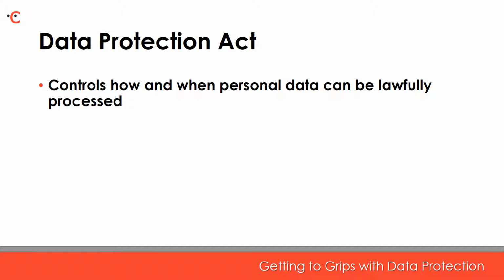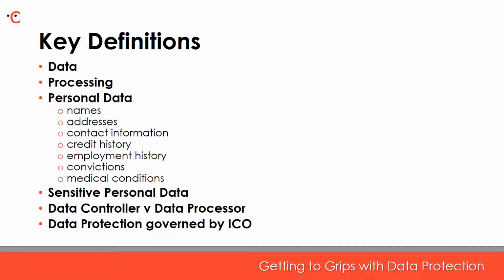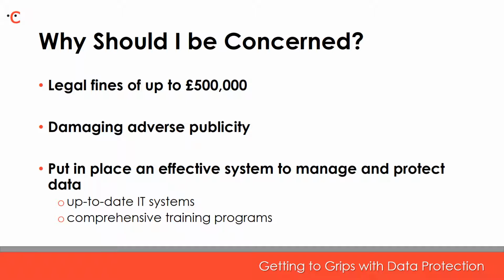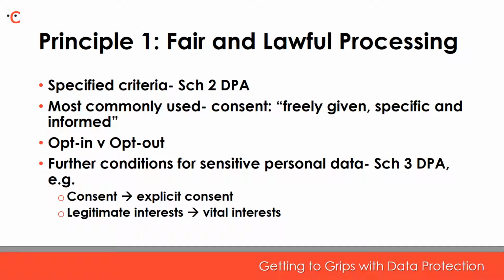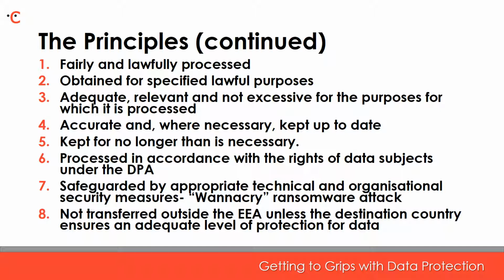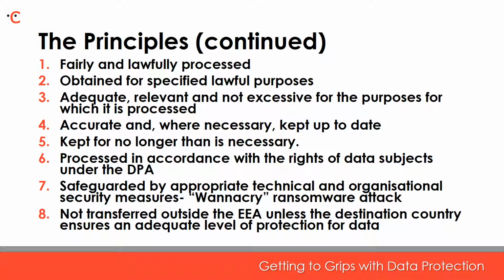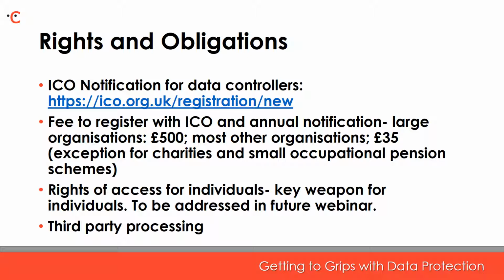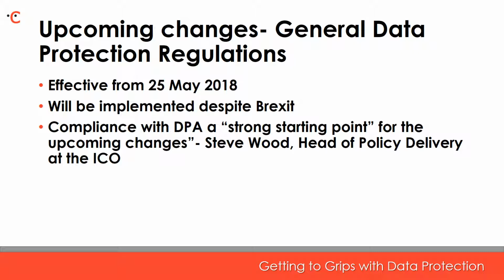Getting to Grips with Data Protection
Webinar 1: Introduction to Data Protection

Mike Hibberd and Esma Kilic